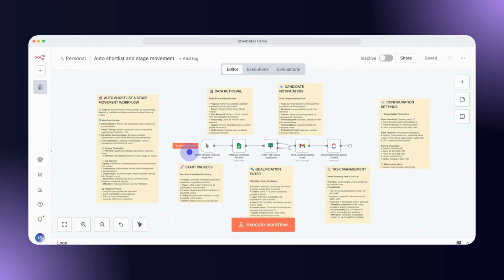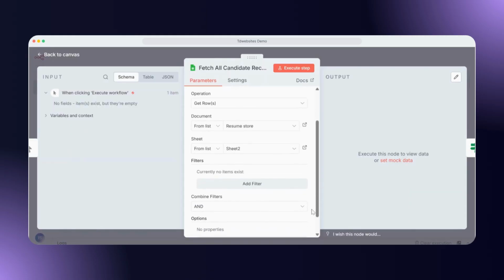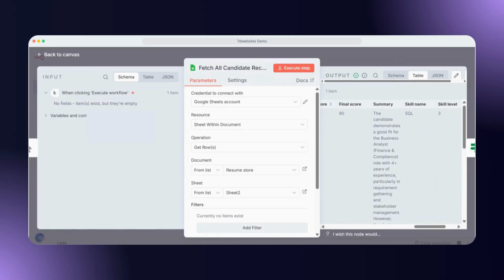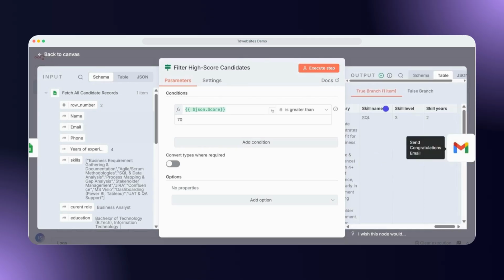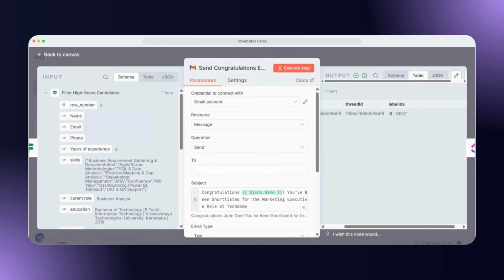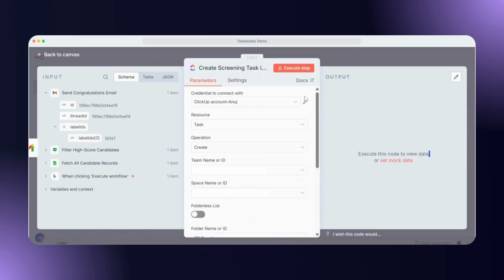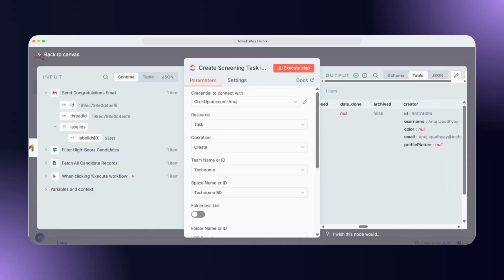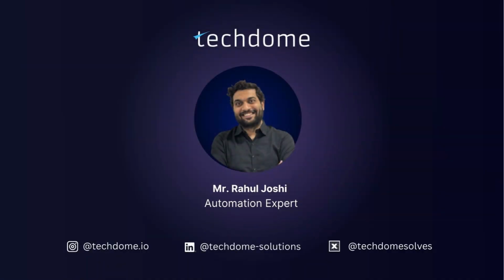How to Save Hours in Hiring | Smart Candidate Screening Workflow Tutorial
Tired of shortlisting candidates manually—scanning spreadsheets, sending emails, and creating interview tasks one by one?

This ready-to-deploy n8n automation workflow automates the entire candidate screening and shortlisting process — from Google Sheets to Gmail to ClickUp — saving you hours every hiring cycle.

⚙️Perfect for HR managers, recruiters, and hiring teams who want to eliminate repetitive tasks and speed up hiring without losing personal touch.

🚀 Why You’ll Love It:
✅ Saves hours of manual filtering and emailing
✅ Provides instant, personalized responses to candidates
✅ Keeps recruitment workflows organized in ClickUp
✅ No-code setup with n8n + Gmail + Google Sheets + ClickUp

💬 Have an HR or automation use case? Drop it in the comments—we might build it next!